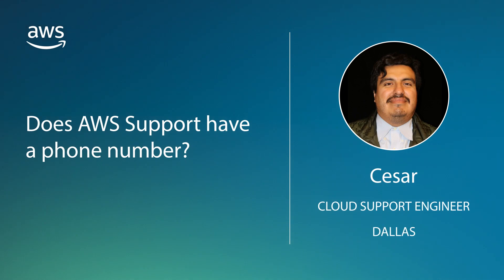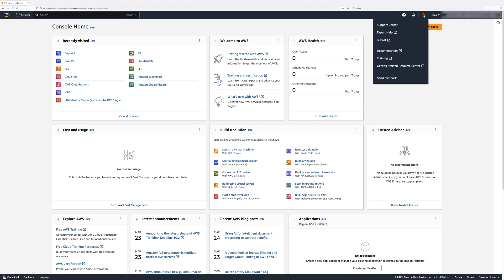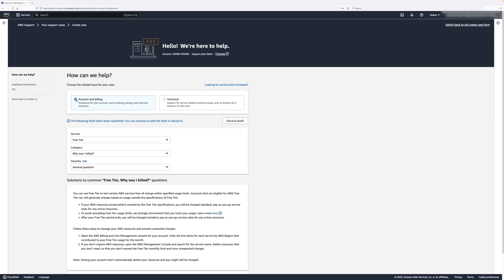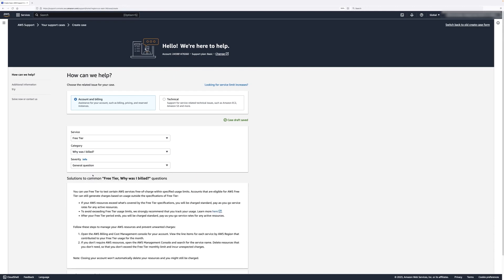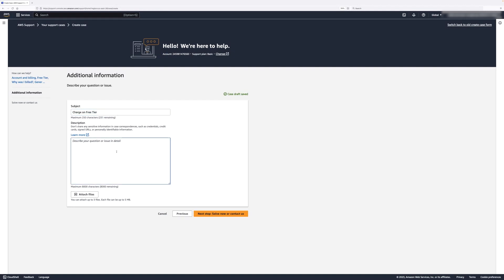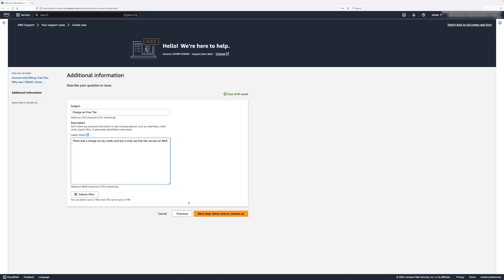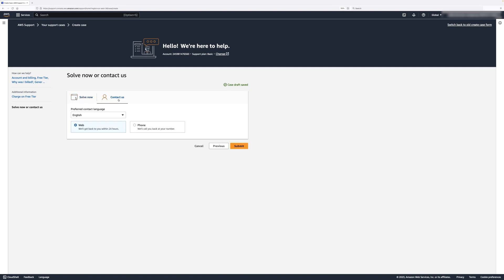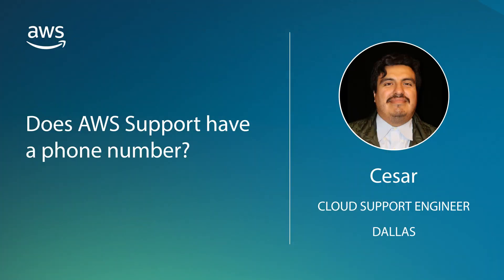Does AWS Support have a phone number?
Skip directly to the demo: 0:19

For more details on this topic, see the Knowledge Center article associated with this video

Cesar shows you how to contact AWS Support.

0:00 Introduction
0:19 Chapter 1
1:22 Chapter 2
2:32 Closing